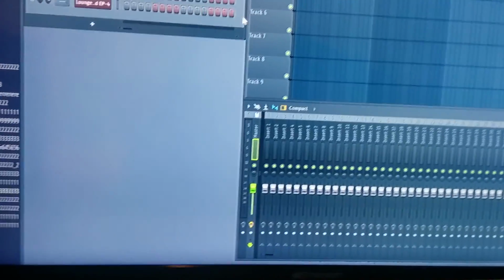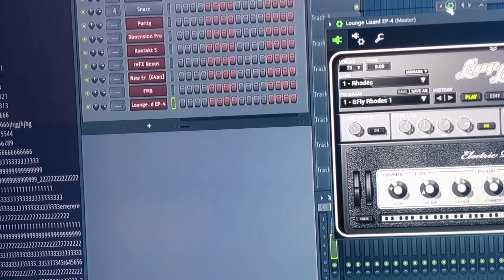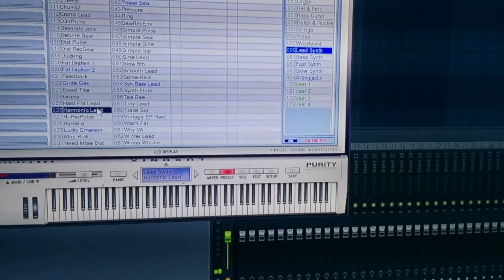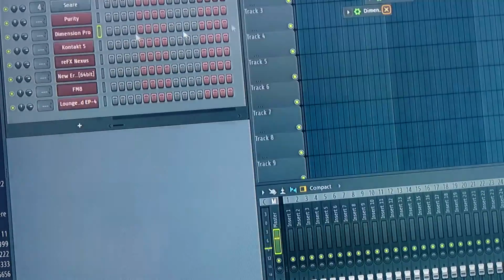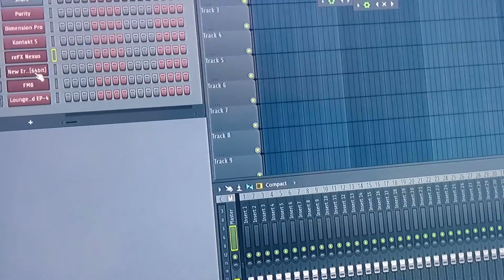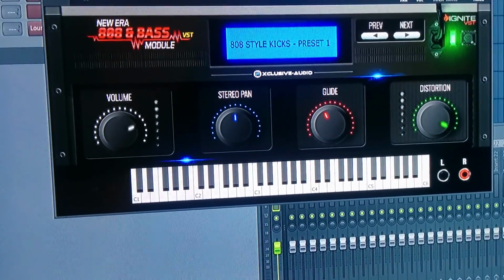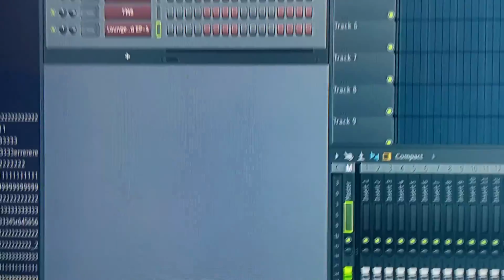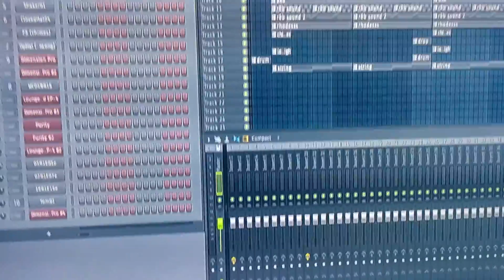VSTI Plugins SHOWCASE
Quick look into what JsoundsOnline uses to make beats.. FL Studio and lots of virtual instruments..